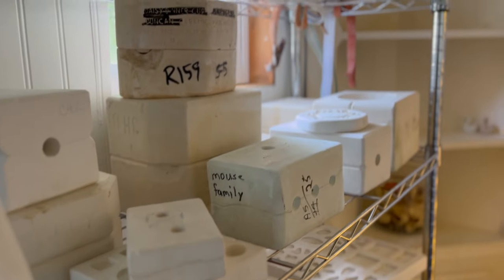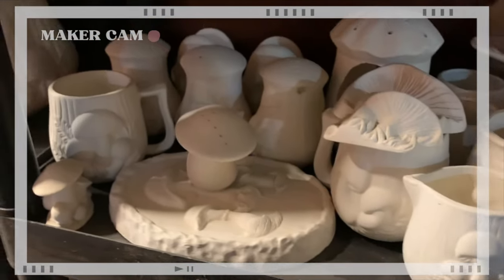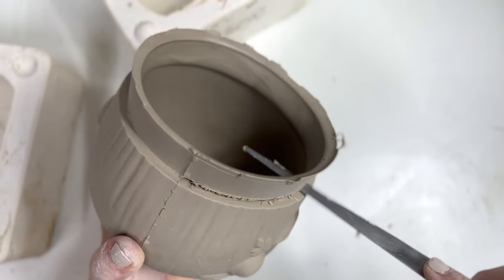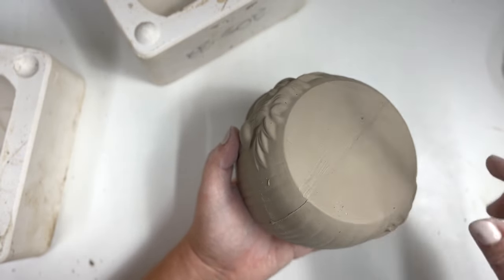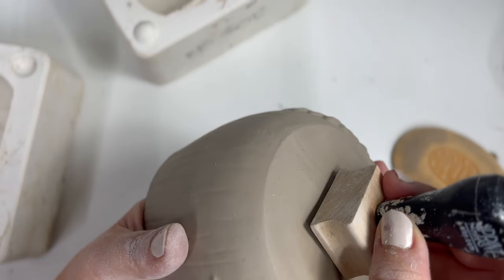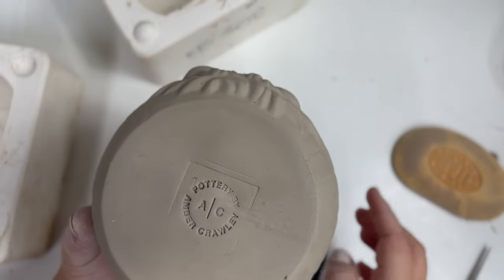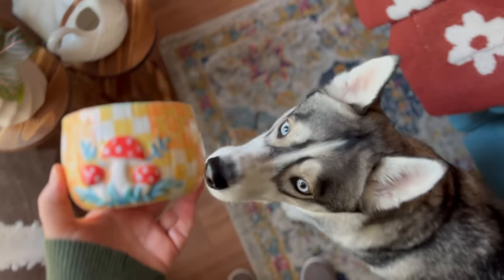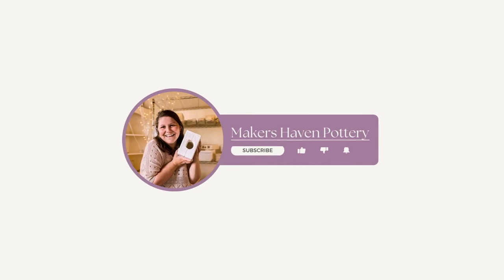I can’t believe I found this 🍄 Vintage Pottery Mold! • Ep 3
Welcome to Episode 3 of my little pottery mold adventure! My name is Amber and today's mold is sure to make mold lovers everywhere as giddy as I was to find it!

My projects aren’t technically mystery molds as I’ve hand picked each one myself! I’ve become a shameless mold hunter and it brings me endless joy to get to discover the mystery of what I’ll find on each mold hunt! ✨

I hope this little moment of making brought a bit of  joy, creativity, and coziness to your week!

Happy Making! Love, Amber

**I found my vintage pottery molds on Facebook Marketplace and am continuing to pinch myself everyday at how lucky I feel to have started this journey.